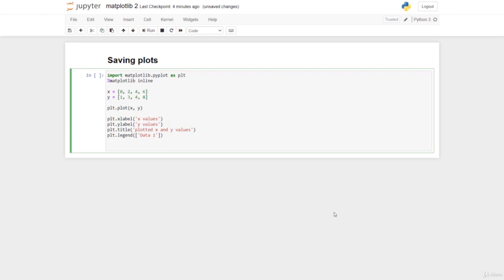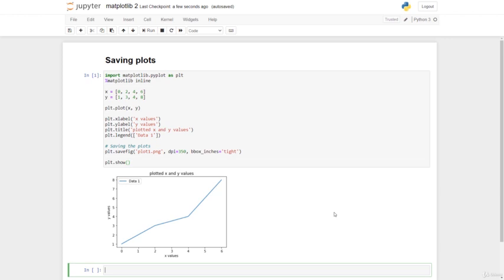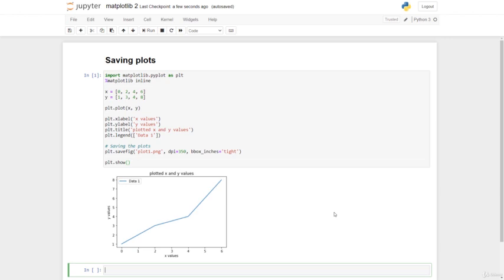Matplotlib level 3 Python programming@86